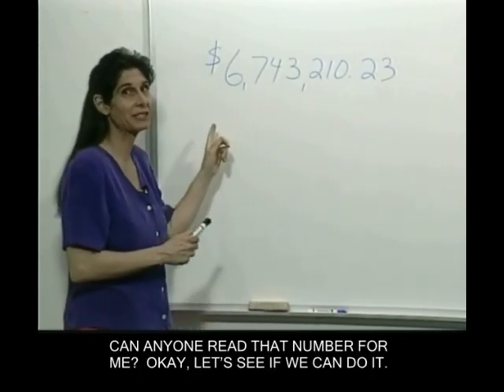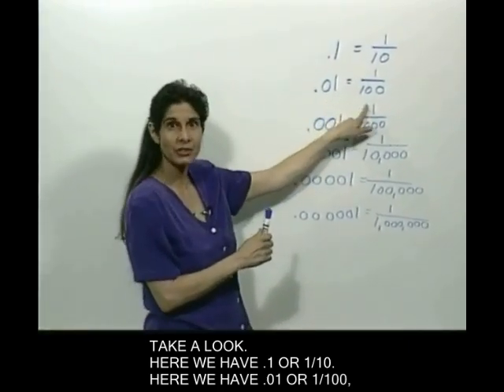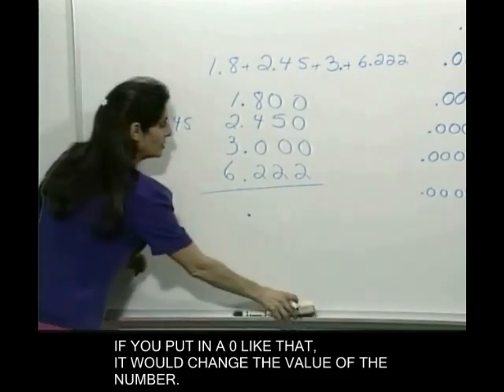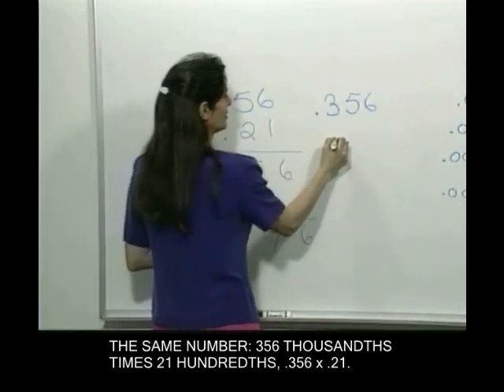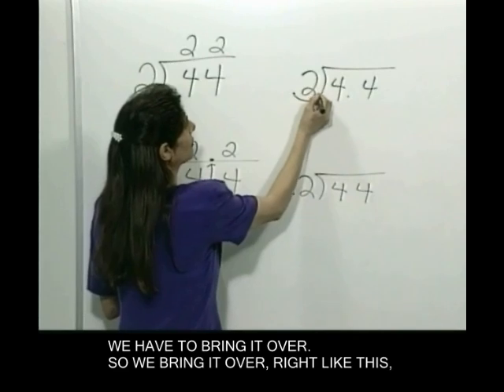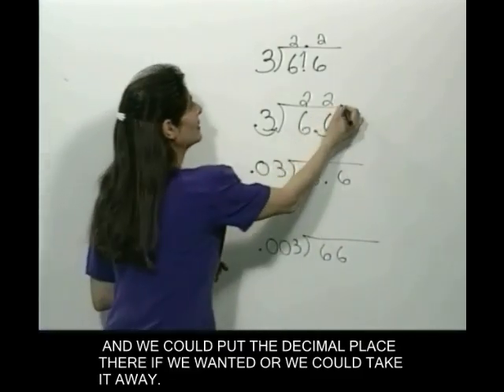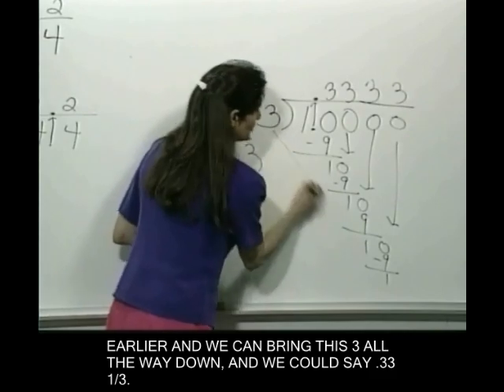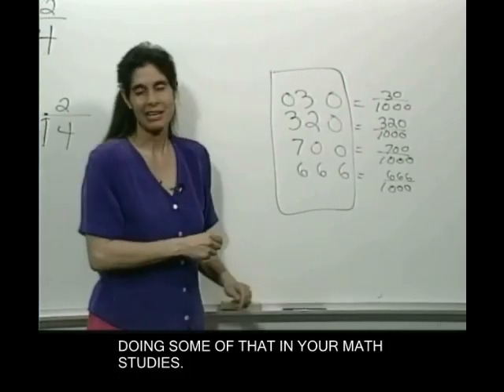Video 6: Decimals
This video explains the basics plus addition, subtraction, multiplication, and division of decimals.